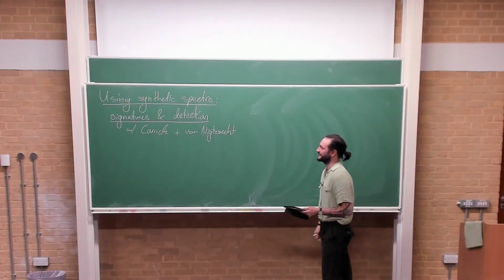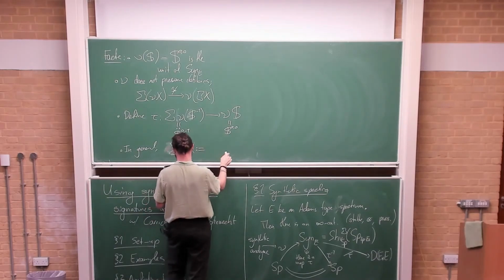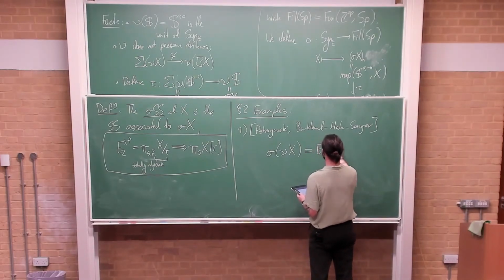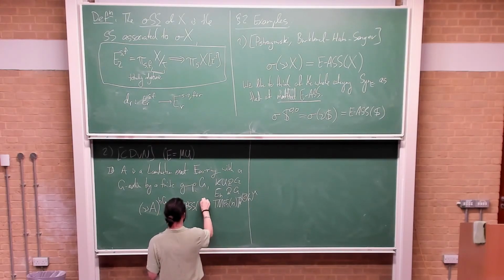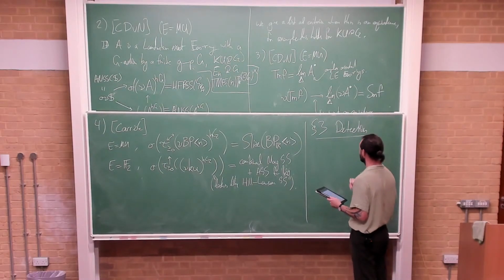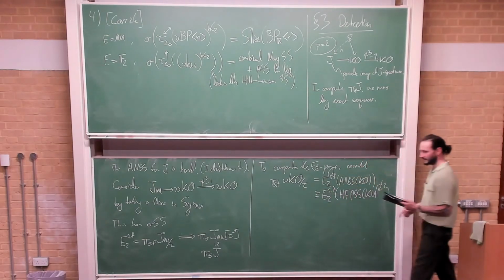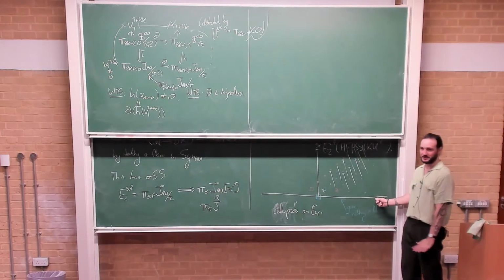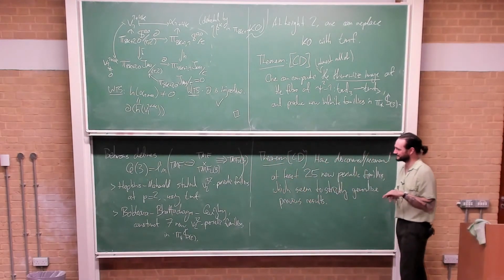Dr. Jack Davies | Using synthetic spectra: signatures and detection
Title: Using synthetic spectra: signatures and detection
Speaker: Dr Jack Davies (Universität Bonn)
Date: 4th Feb 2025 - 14:00 to 15:00